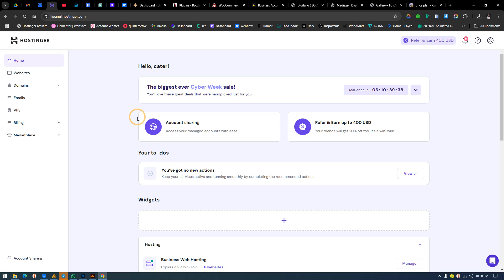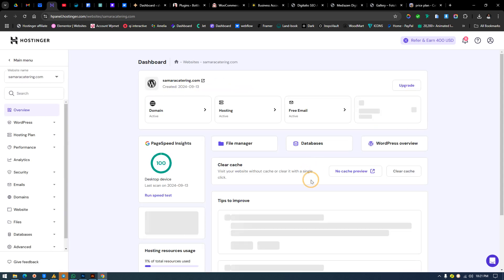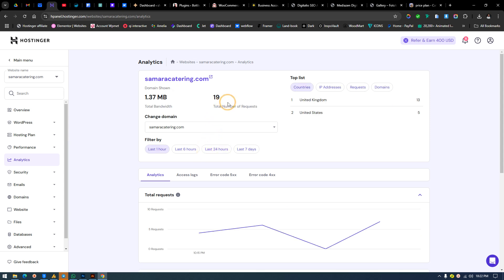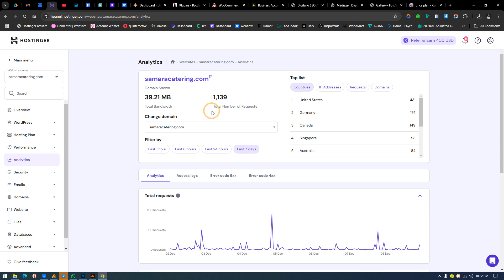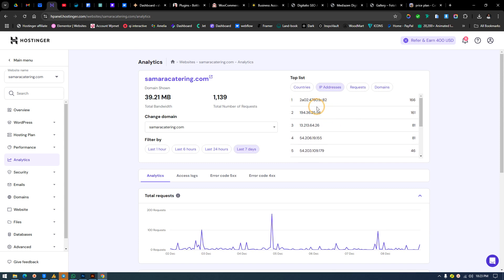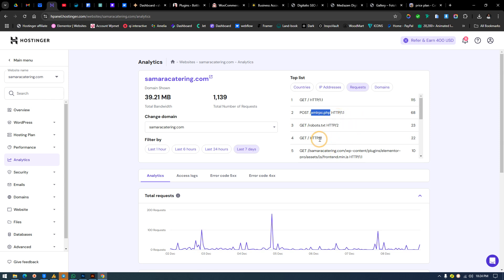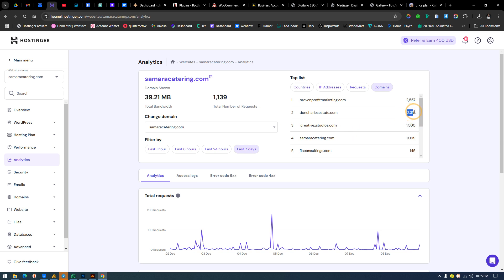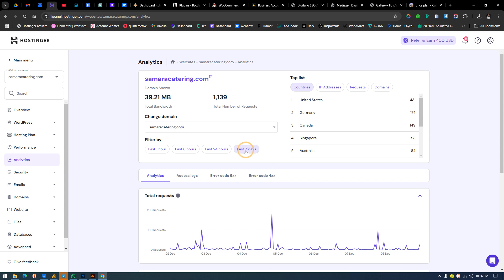How to know the number of site visits in your website right from your Hostinger Dashboard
Welcome to Cater Studios Brand Design Tutorials

OR

Got a Project For Us?

You can now Get yourself a Pro course from our academy today

FOR WEB DESIGNERS:
Here is the link to our web design PRO course: